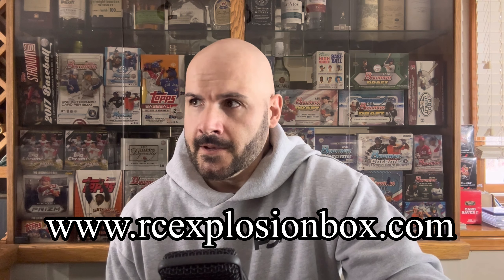RC Explosion Box March 2023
Post your hits on Instagram and tag @RC Explosion Box. Use hashtag